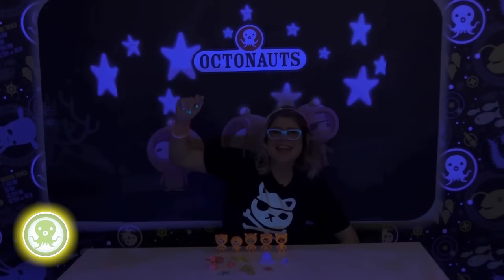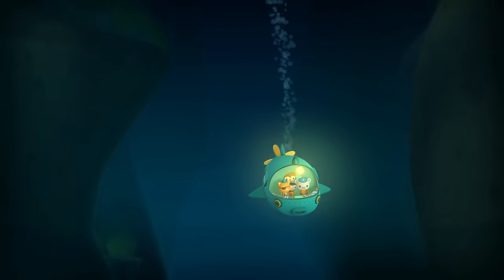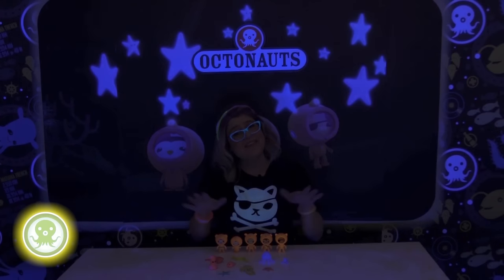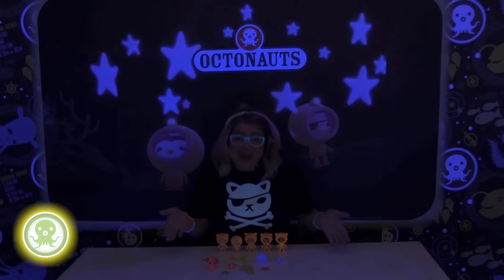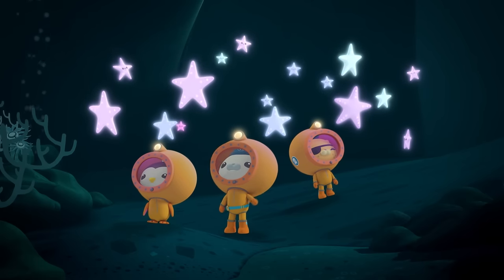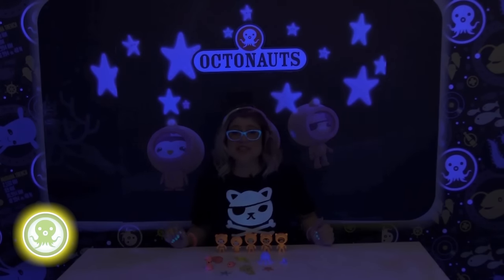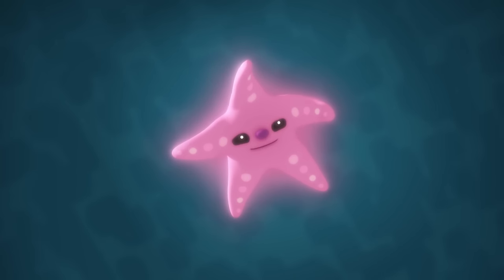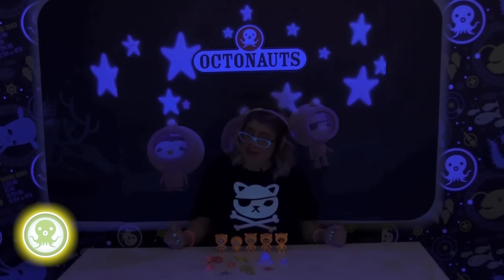Octo-News | Octo-Glow | Deep Sea NOAA Footage!